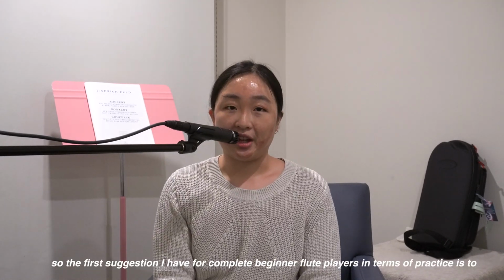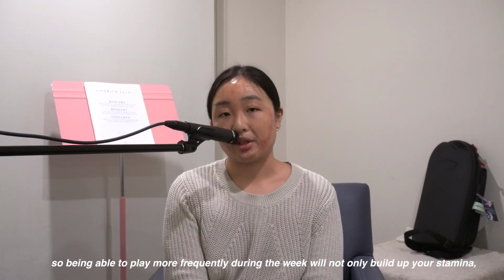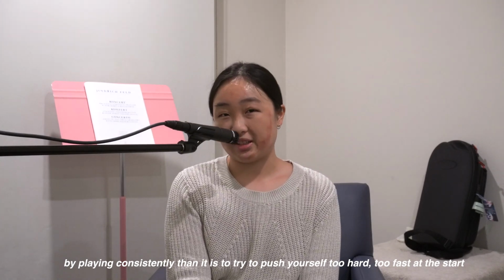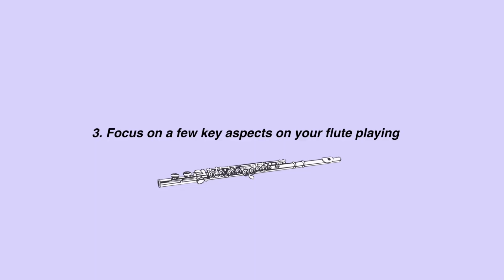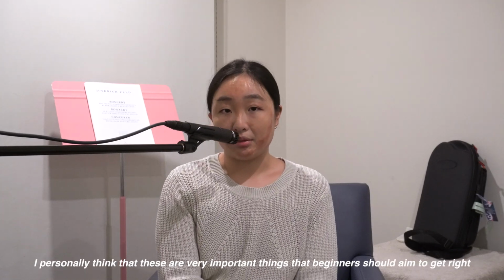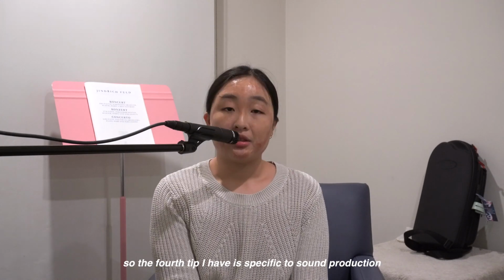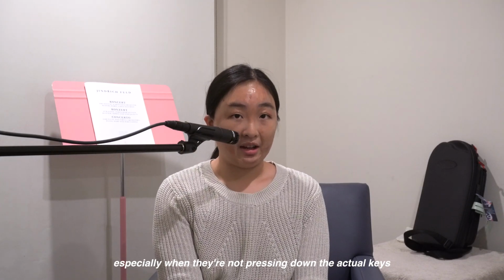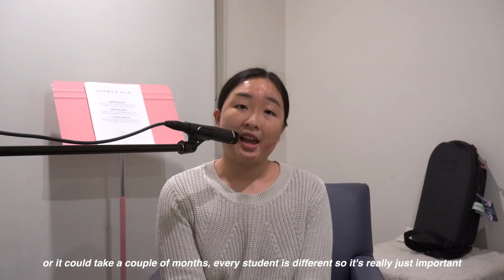🎼5 Practice Tips for Beginner Flute Students | Get started right on the flute🎶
Hi everyone! Today I'll be talking about 5 practice tips for beginner flute students. Hopefully these suggestions will help improve some aspects of your flute playing! 🎶

📝For those who'd like to read this in a blog post